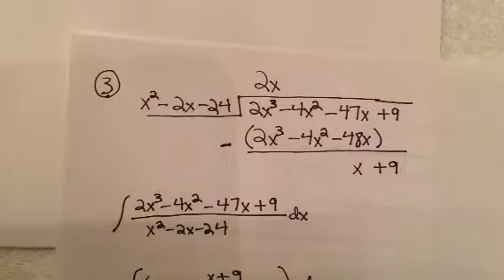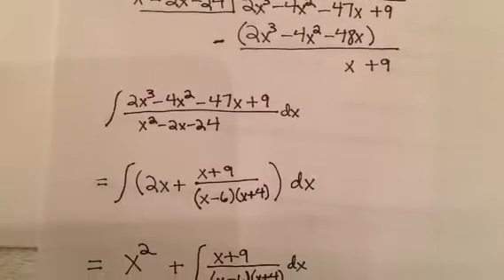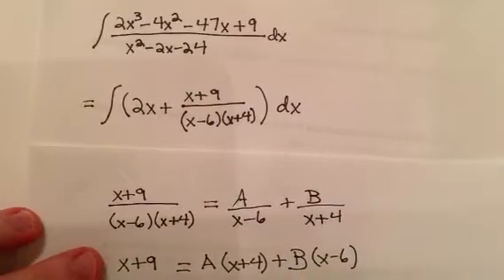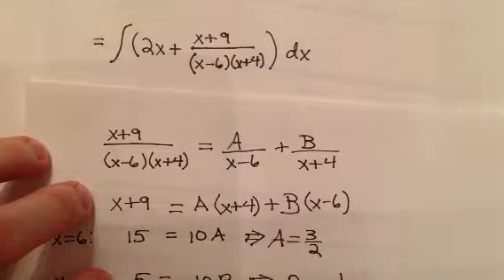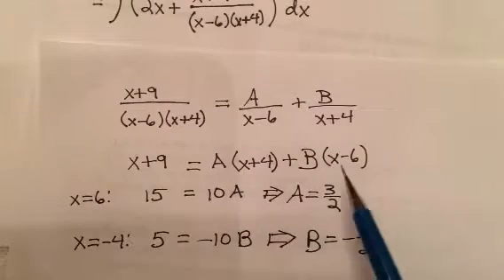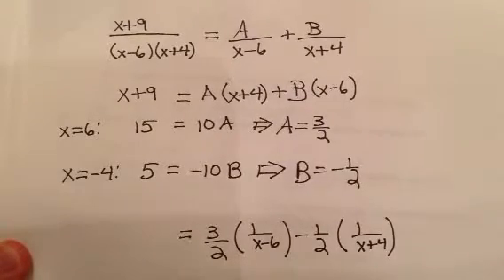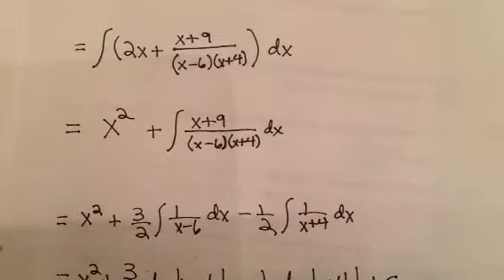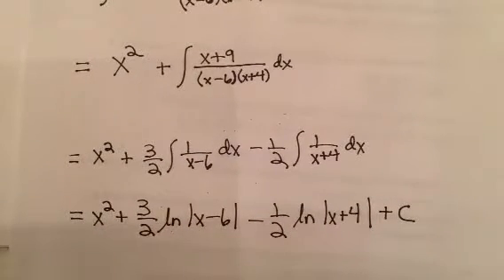MAT 272 WORKSHEET 7 #3